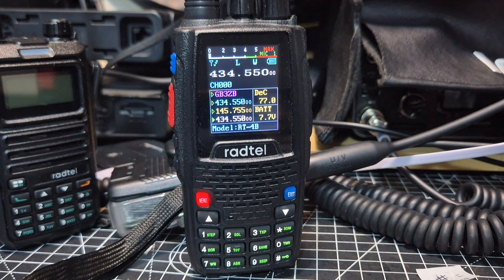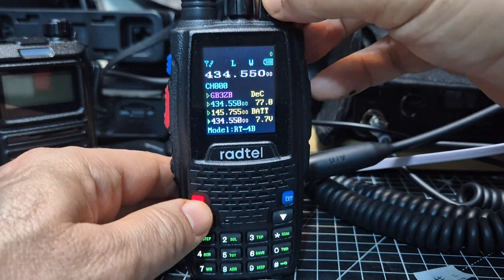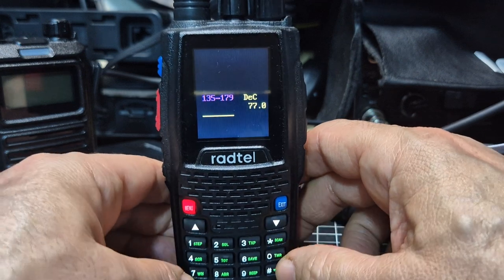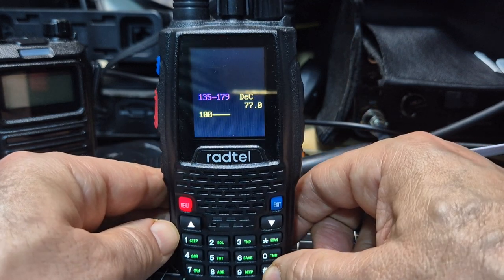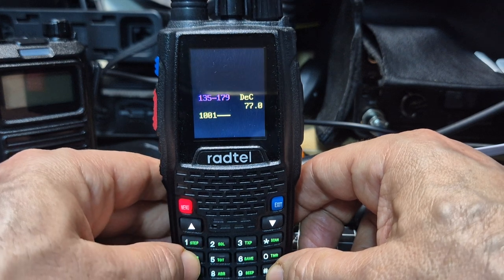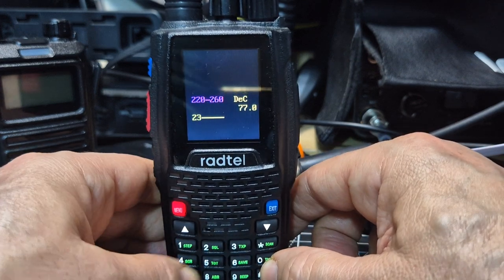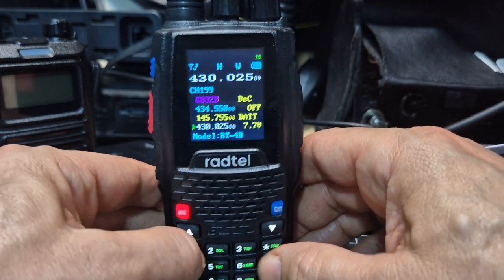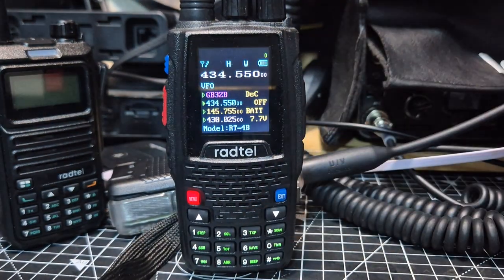QYT KT8R - Service Menu , Add Airband (1001201) Experimental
very Risky

(1001201)

QYT KT8R Purchase